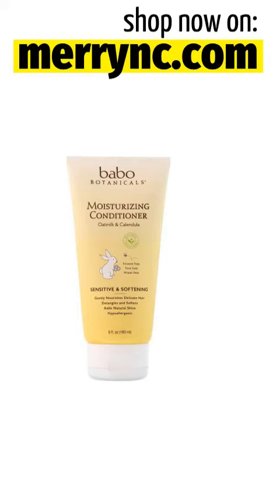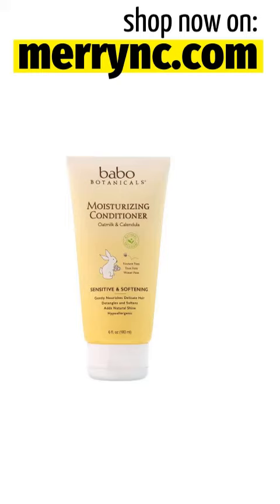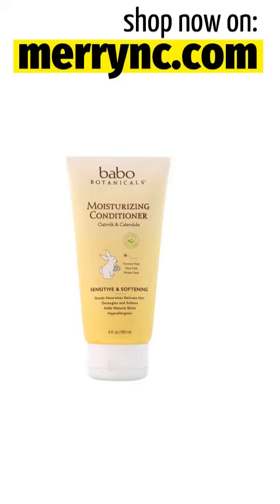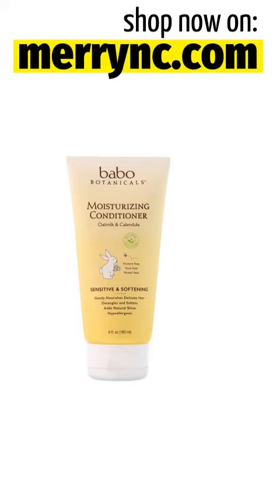Babo Botanicals, Moisturizing Conditioner, Oatmilk & Calendula, 6 fl oz (180 ml)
Product overview
Description

    Natural Solutions
    Sulfate Free
    Tear Free
    Worry Free
    Sensitive & Softening
    Gently Nourishes Delicate Hair
    Detangles and Softens
    Adds Natural Shine
    Hypoallergenic
    For Sensitive and Dry Hair & Scalp
    With Pure Flower & Plant Extracts.
    Dermatologist Tested
    Allergy Tested
    Gluten Free
    No Icky Chemicals
    Paraben & Phthalate Free
    Dairy & Soy Free
    Vegan
    Certified B Corporation
    Cruelty Free

Extra gentle moisturizes replenish dry hair and scalp.

Organic Calendula & Oatmilk nourish, hydrate and condition.

Virgin Coconut Oil leaves hair soft, smooth and extra shiny.

Soft and clean natural scent.

Certified Organic Nutri-Soothe Complex, rich in vitamins & anti-oxidants combines chamomile, watercress, kudzu and calendula & meadowsweet.
Suggested use

Apply to damp hair. Leave on 1-2 minutes. Rinse.
Other ingredients

Purified water (aqua), cetearyl alcohol, behentrimonium chloride, stearalkonium chloride, delta glucono lactone, aloe barbadensis leaf juice, phenethyl alcohol, ethylhexylglycerin, virgin cocus nucifera (coconut) oil, avena sativa (oat) kernel extract, isoamyl laurate, glyceryl stearate SE, glycerin, calendula officinalis (calendula) flower extract*, chamomilla recutita (matricaria) flower extract*, pueraria lobata (kudzu) root extract*, spiraea ulmaria (meadowsweet) flower extract*, nasturtium officinale (watercress) flower/leaf extract*, sorbitan oleate, guar hydroxypropyltrimonium chloride, hydroxypropyl methylcellulose, l-arginine, tocopherol acetate, natural fragrance, lactic acid, panthenol (pro vitamin B), butyrospermum parkii (shea) butter.

Warnings

Caution: Although product smells yummy, for external use only. Discontinue use if irritation or redness occurs. Keep out of reach of children.